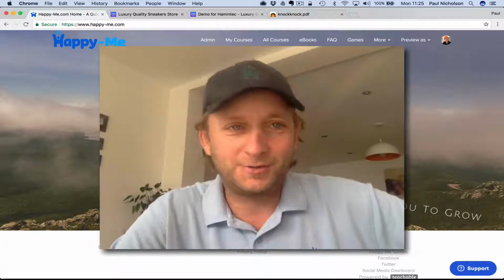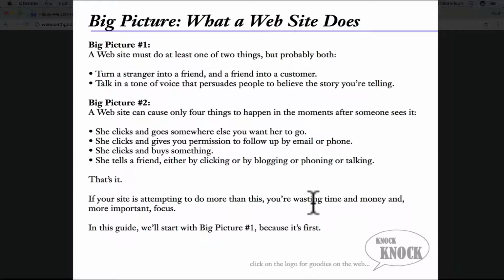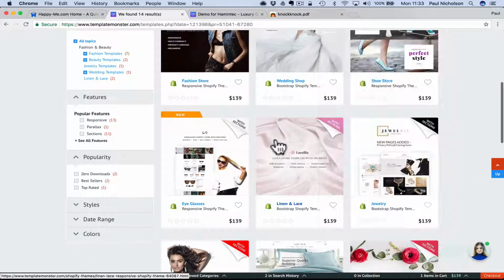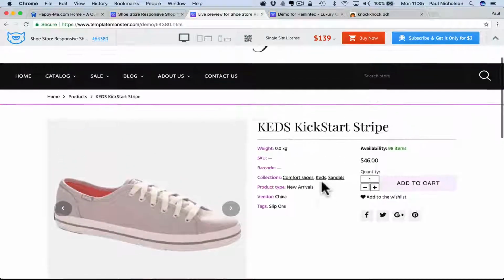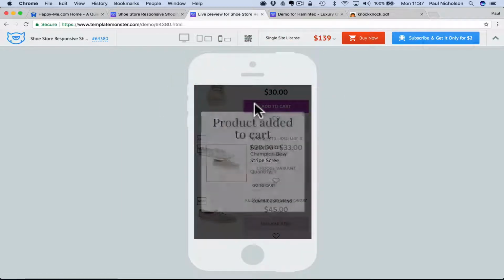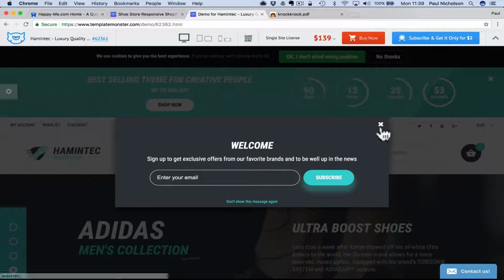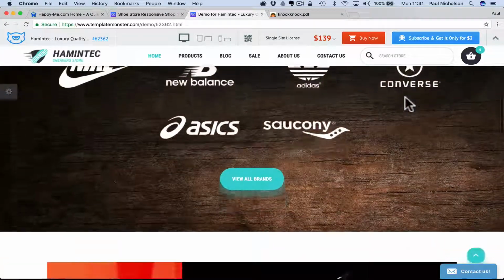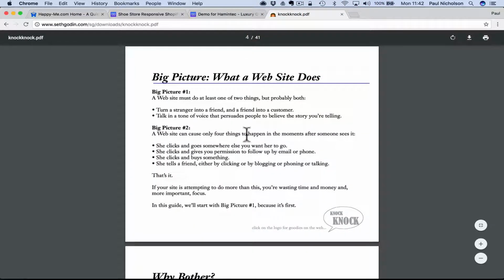How To Choose An Ecommerce Theme - Seth Godin Tels Us What A Website Must Do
How to choose an ecommerce theme. I'm looking to launch some new Shoify and Magento training soon. I explain why I needed to find a new Shopify theme and my thoughts on what looks good.